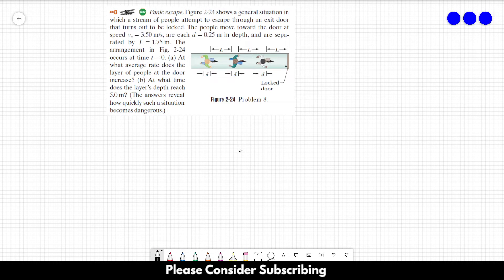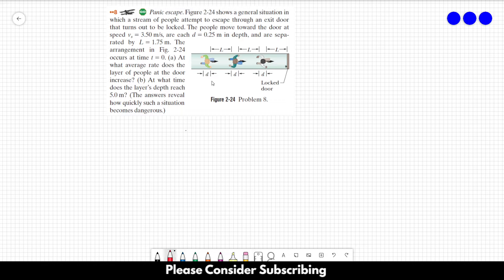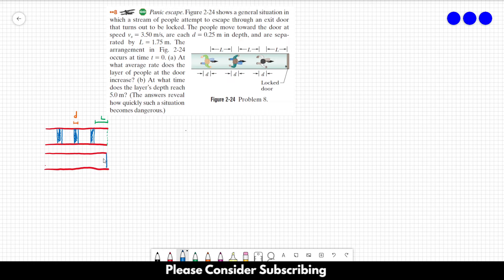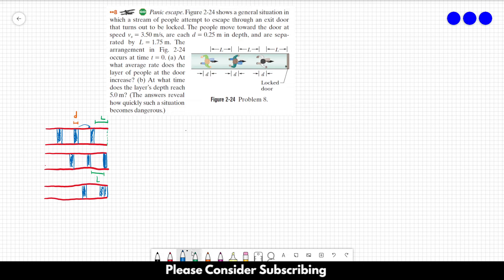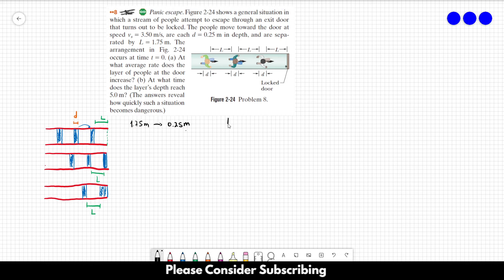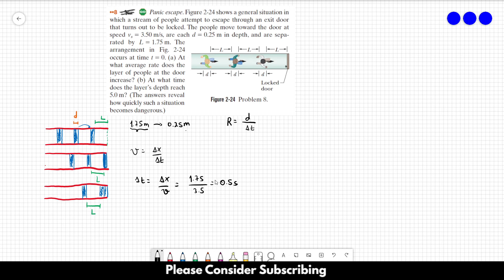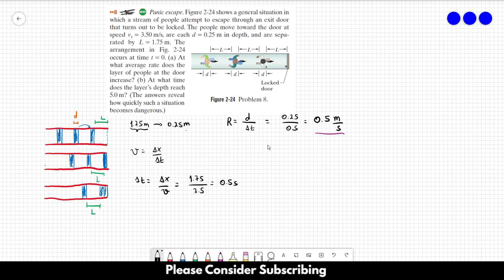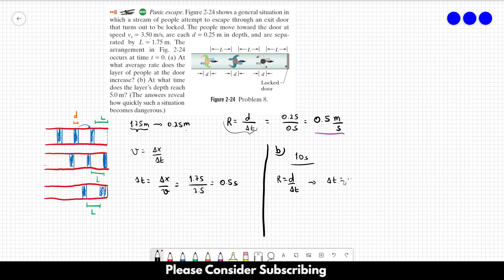HALLIDAY SOLUTIONS - CHAPTER 2 PROBLEM 8 - Fundamentals of Physics 10th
Panic escape. Figure 2-24 shows a general situation in which a stream of people attempt to escape through an exit door that turns out to be locked. The people move toward the door at speed vs = 3.50 m/s, are each d = 0.25 m in depth, and are separated by L = 1.75 m. The arrangement in Fig. 2-24 occurs at time t = 0. (a) At what average rate does the layer of people at the door increase? (b) At what time does the layer’s depth reach 5.0 m? (The answers reveal how quickly such a situation becomes dangerous.)